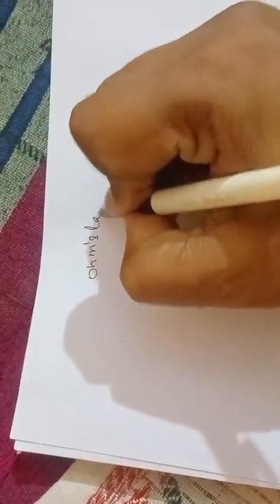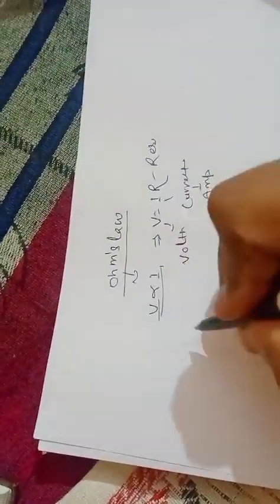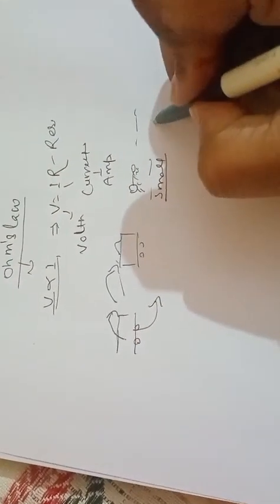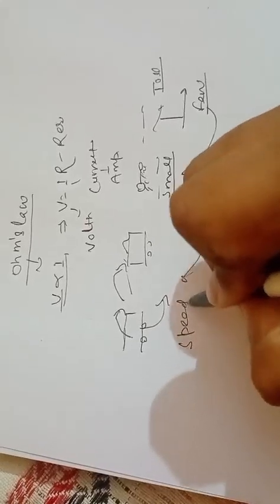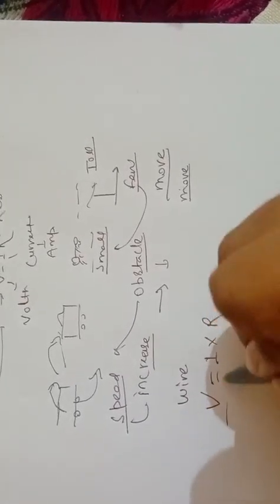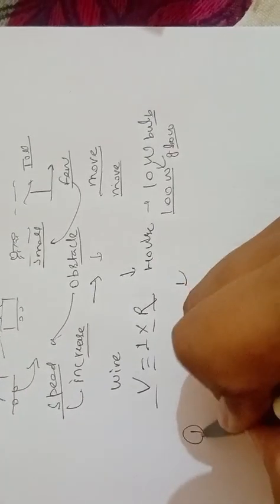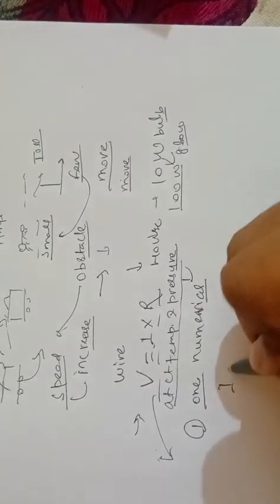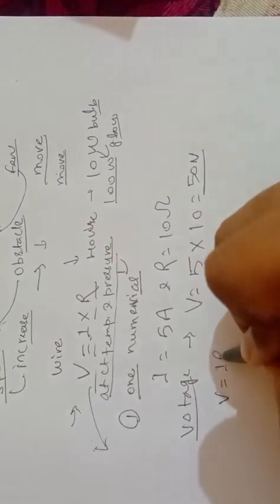"Understanding Ohm’s Law: Simple Explanation for Beginners!" ohm's law for class 10